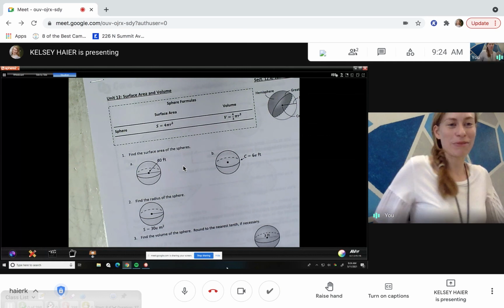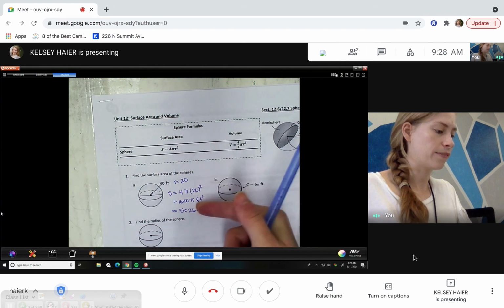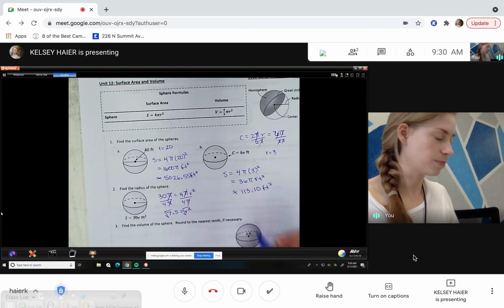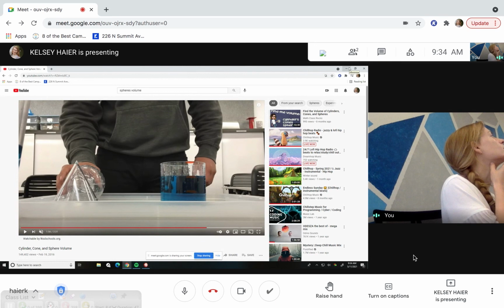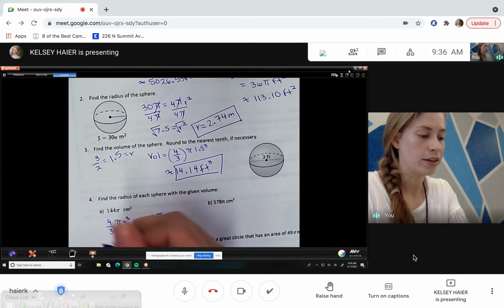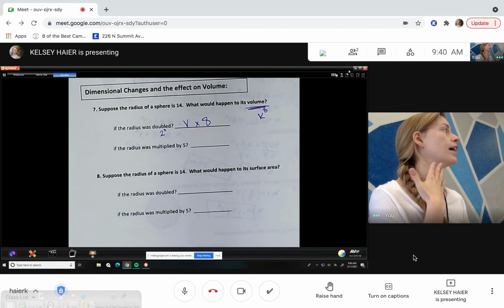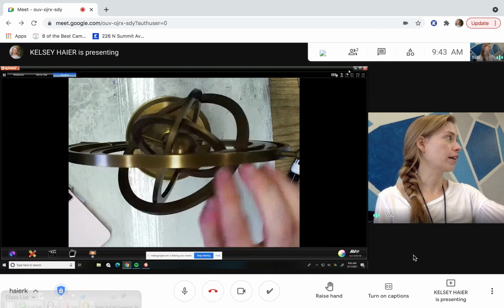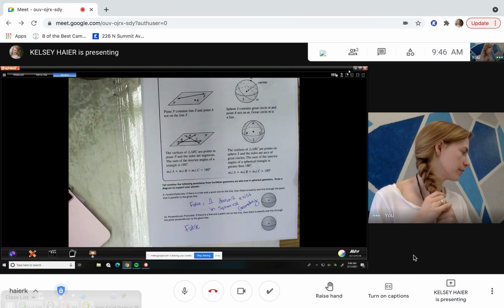Geometry: 12.6/12.7: Spheres SA and Volume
Last lesson!